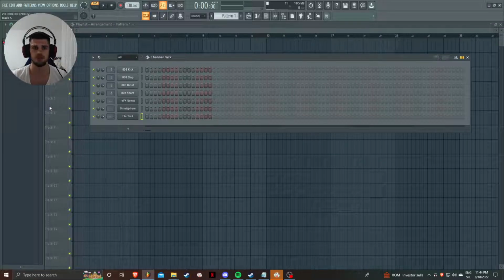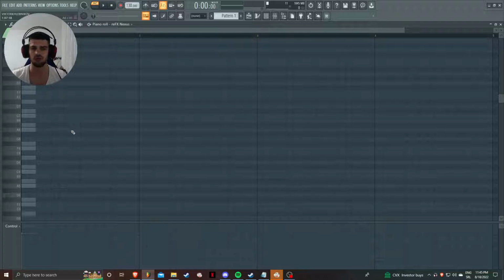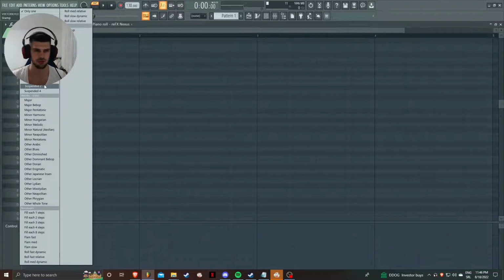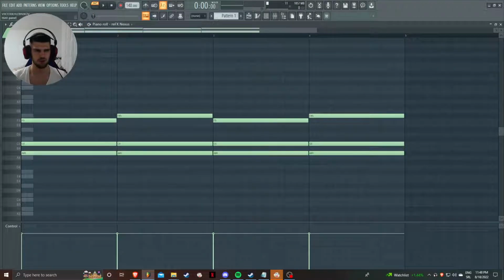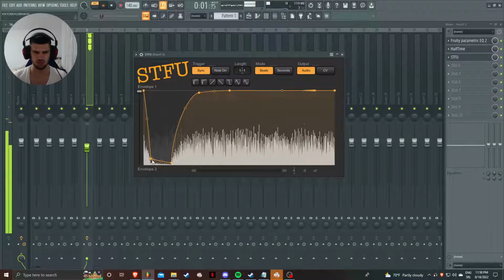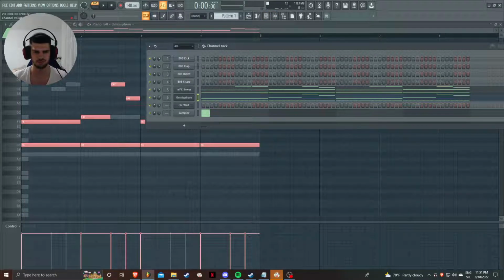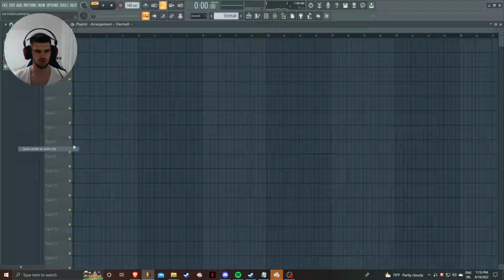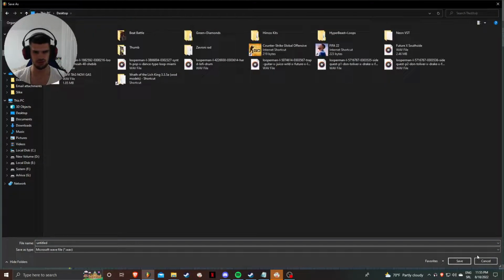EASY WAY to make DRILL Melodies | FL Studio Tutorial